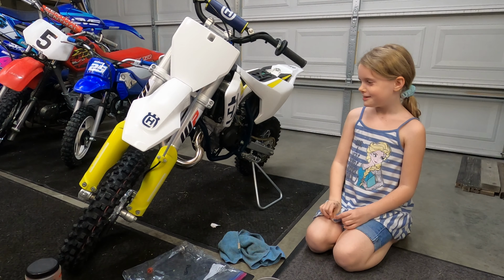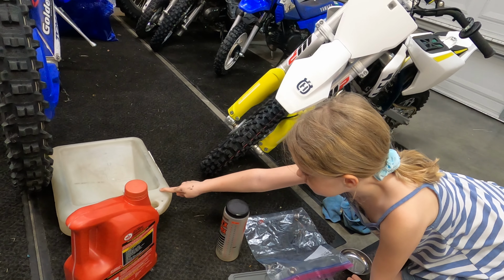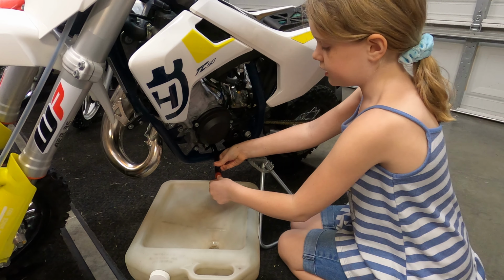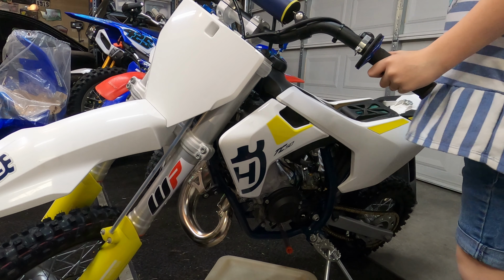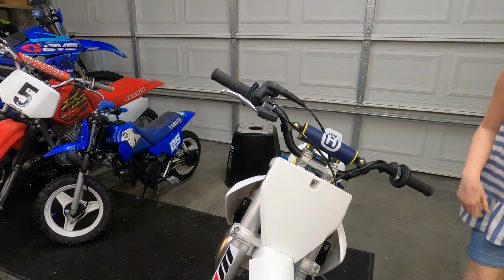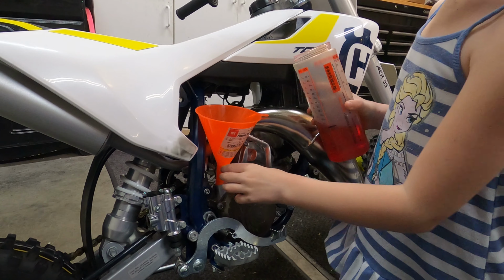How To: TC 50 Oil Change by Little Girl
Make your kids work on their bikes, quit doing it for them!  Show this to your kids so they can see its not that hard for them to do it.

This is my 7 year old daughter changing the oil on her Husqvarna TC50.  I am big on them working on their own bikes since they are the ones riding it.  The TC50 is easy to maintain and I figure is a good way for her to learn for herself.  I did buy the Bulletproof designs ktm oil drain tool to make it easier / less messy for her doing this.  Also, the tc50 takes 200cc ATF for the tranny, as per the Husqvarna service manual.

EVS Sports
Promotobillet
Viralbrand Goggles
Goldentyre West
Seat Concepts
Fasst Company
Cyclops Adv Sports
Ride JBI Suspension
Square D Photography